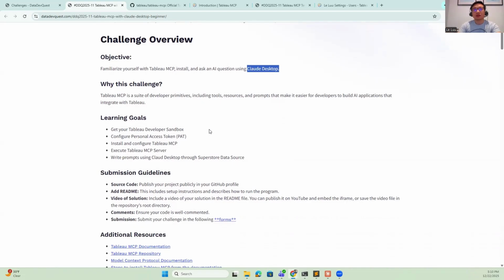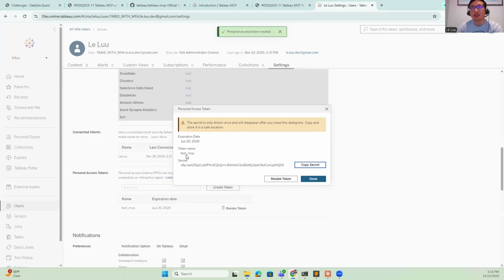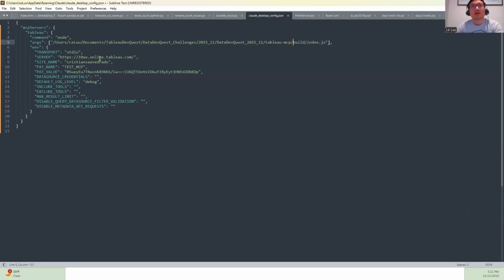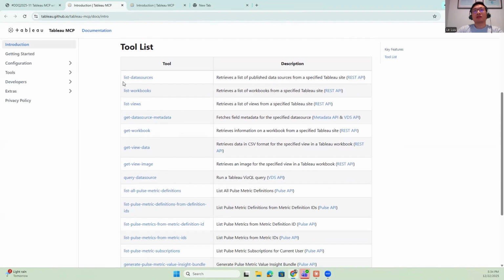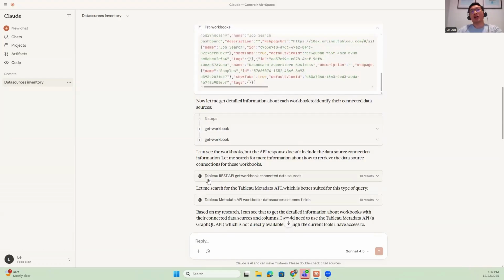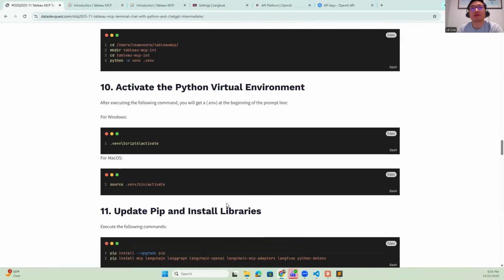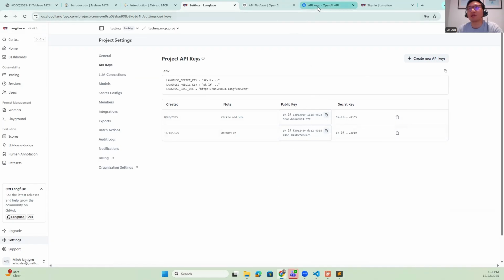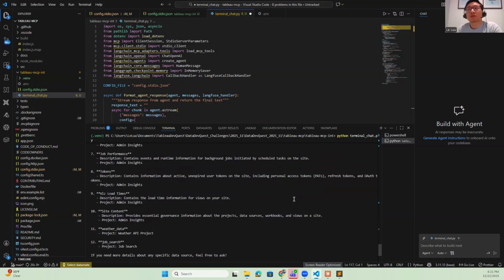DataDevQuest 11-2025: Tableau MCP on Claude Desktop and Terminal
Solution video for the DataDevQuest challenge in November 2025. The topic focuses on setting up the environment to run Tableau MCP on the Claude Desktop and in the terminal using a Python script.